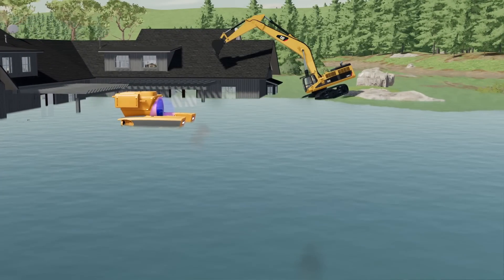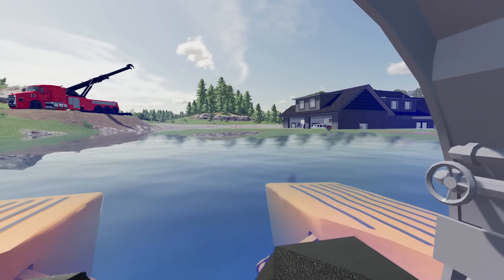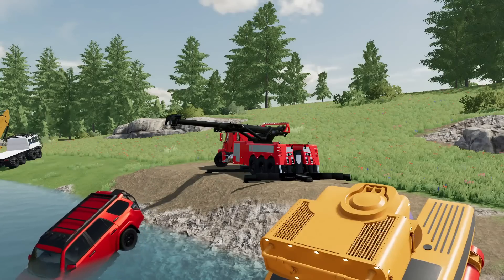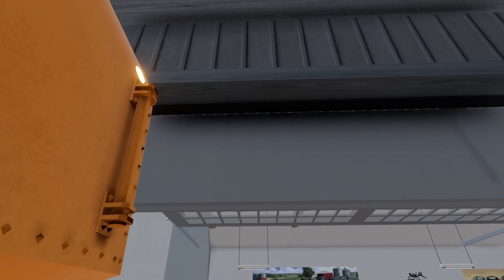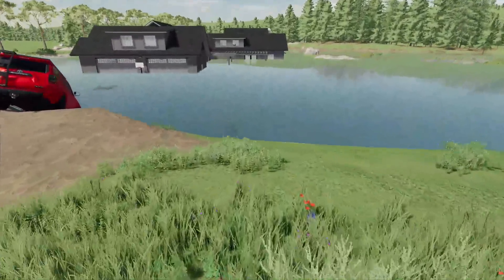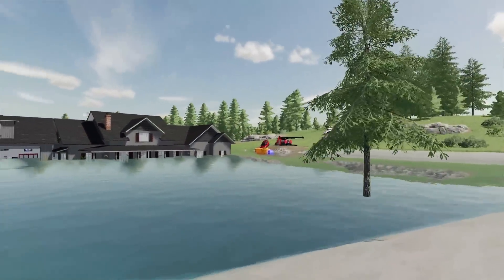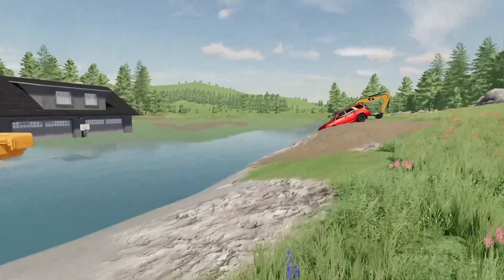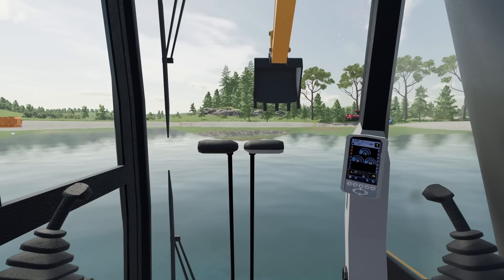I BOUGHT A FLOODED MANSION AND FOUND THIS... | MYSTERY ROLEPLAY | Farming Simulator 22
Today we visited our new flooded mansion! After years of being abandoned we took the submarine underneath lots of water to discover some crazy nice vehicles, which we winched out to dry ground. Hope you guys enjoy!